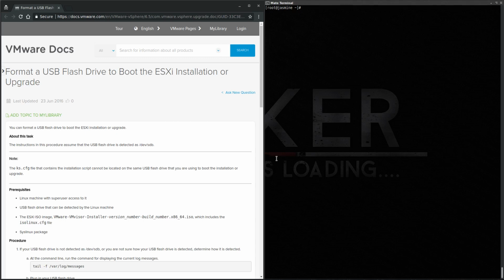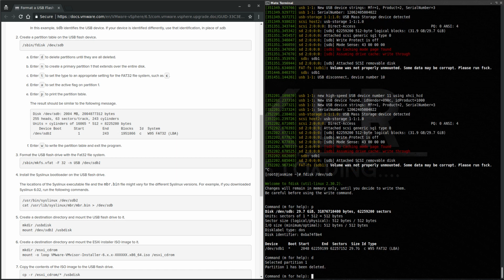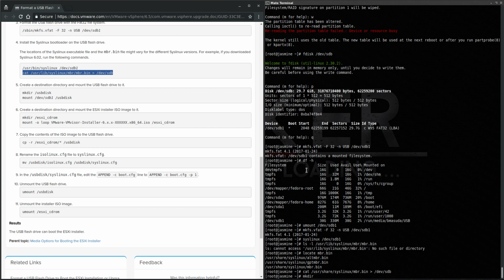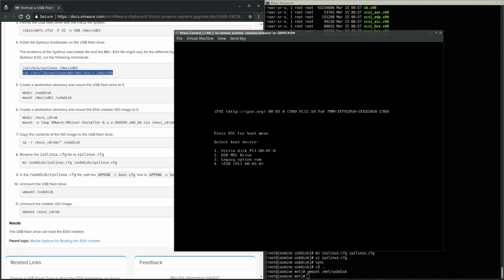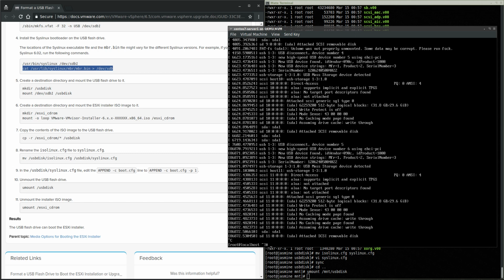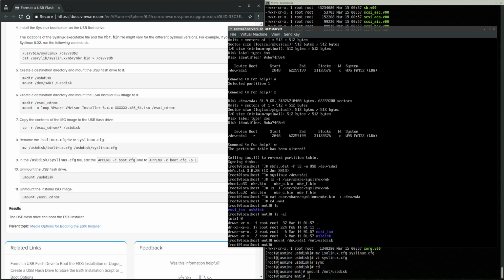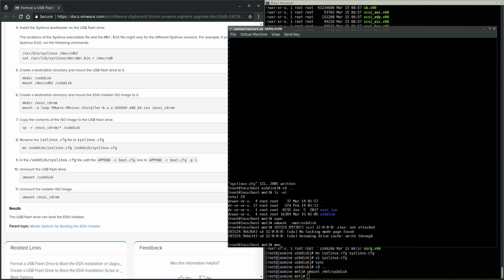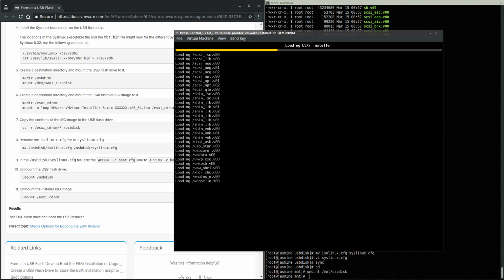How to make USB flash drive installer for ESXi in modern Linux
I show how to create a USB flash drive installer for VMware ESXi in a modern Linux distro.

Checkout my eBay store for your server needs